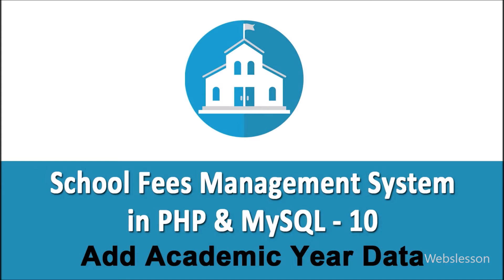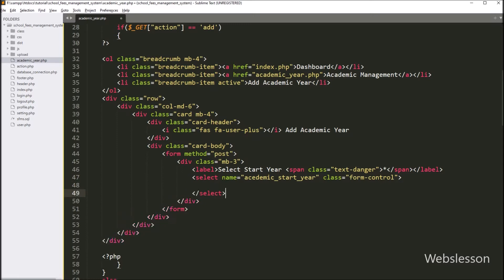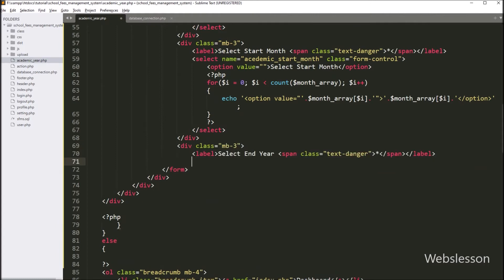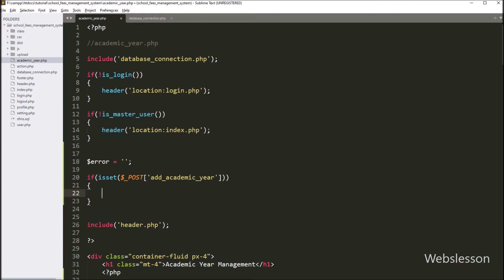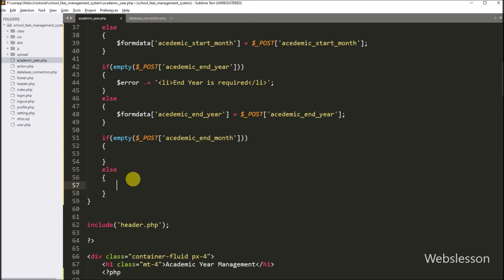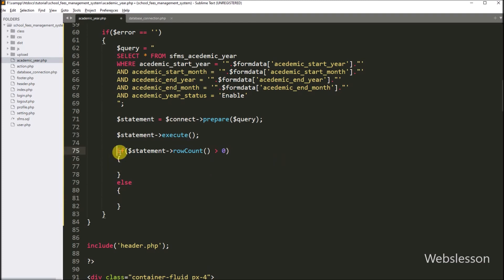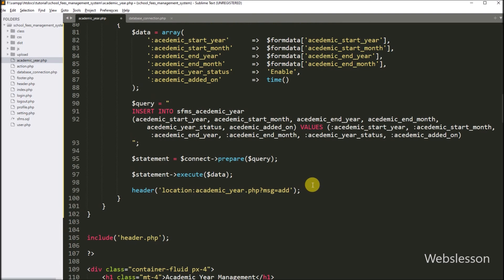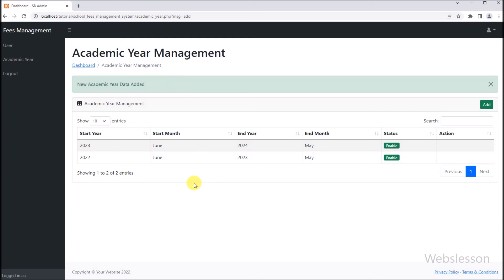School Fees Management System in PHP & MySQL - Add Academic Year Data - 10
This is College Fees Management System in PHP and in this part you will learn how to insert School or College Academic Year  data into MySQL Database table using the SQL Insert query in PHP. But before inserting of data into MySQL database table, it will first validate form data using PHP script and after this it will check data already exists in MySQL database and if data not exists then it will Insert Academic Year data into School Fees Management System using PHP Script.